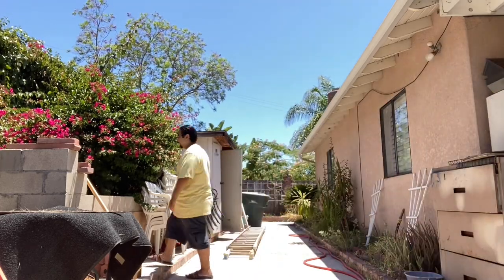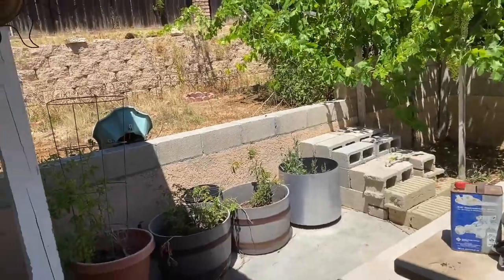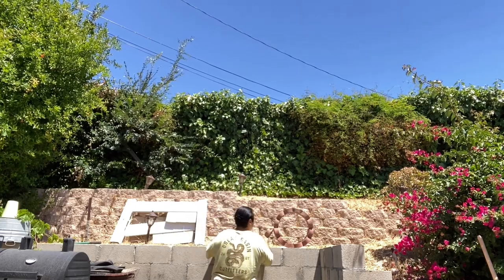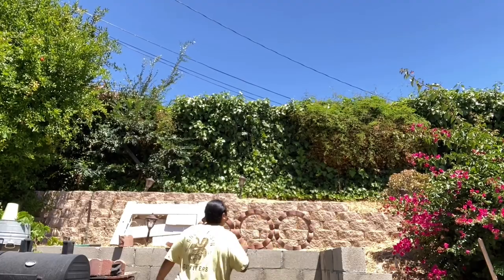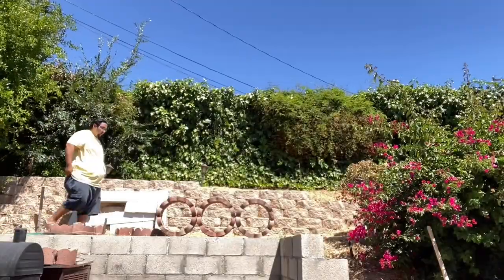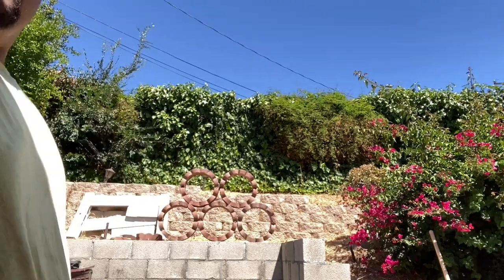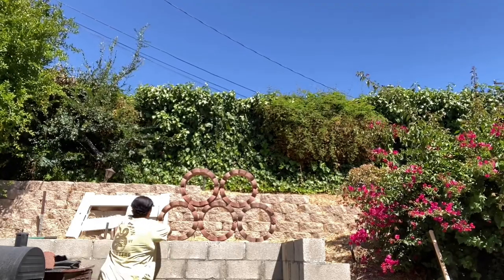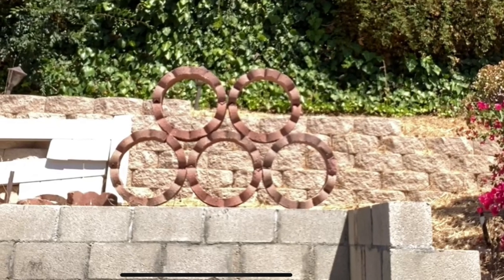Landscape Artwork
ART 110 F M9 discussion